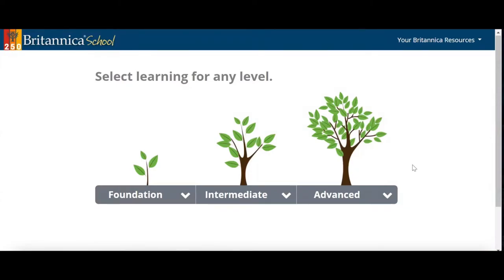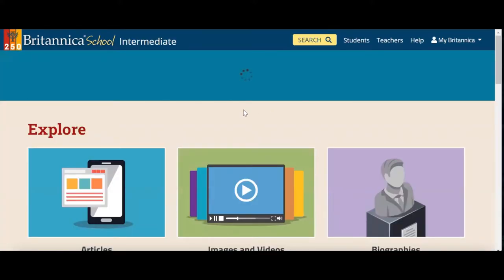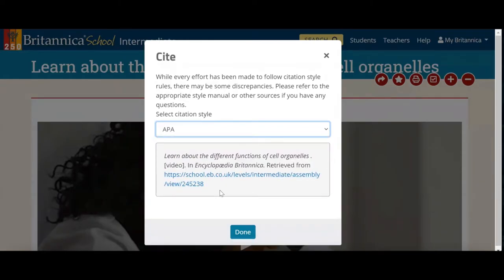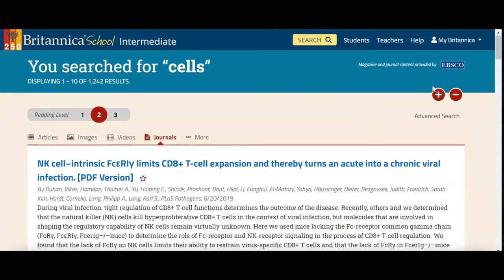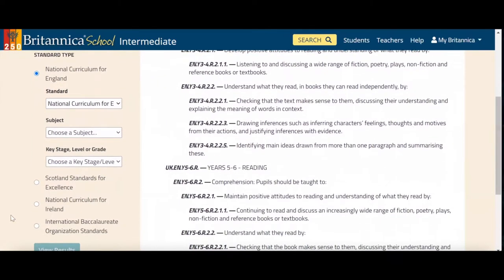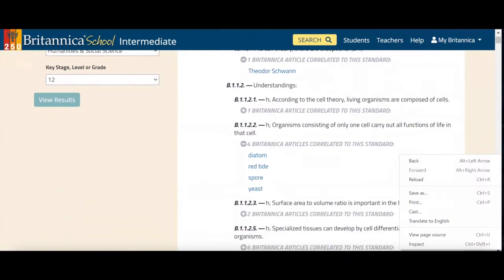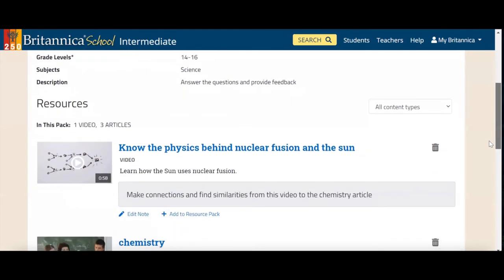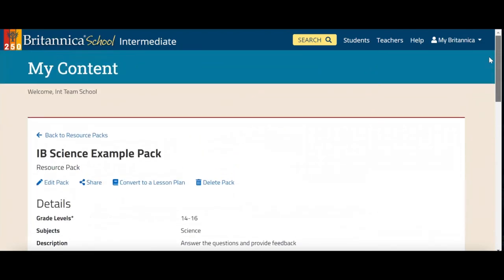Britannica School - IB Curriculum Support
This video showcases how effective the Britannica School service is in addressing and delivering the IB standards.